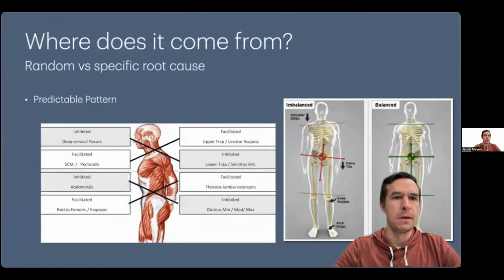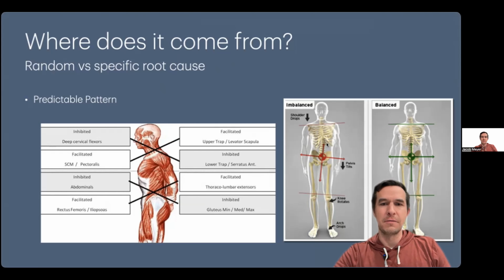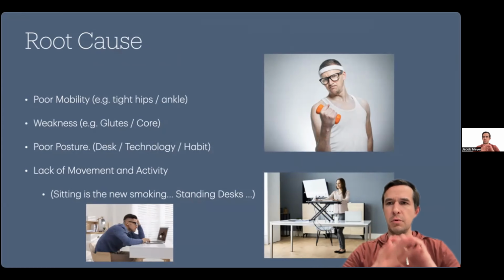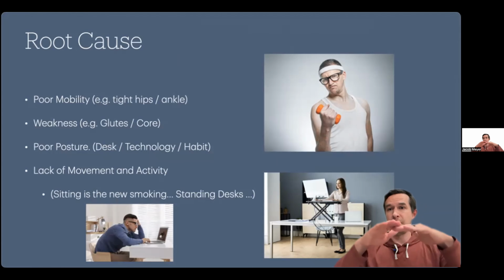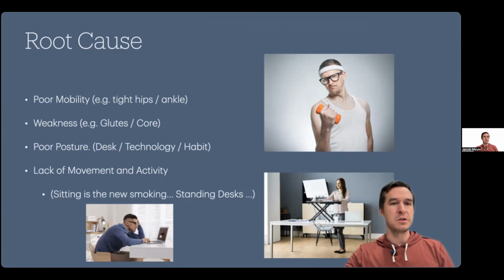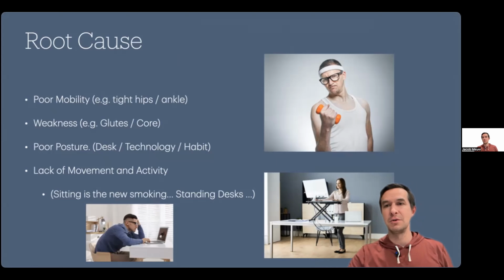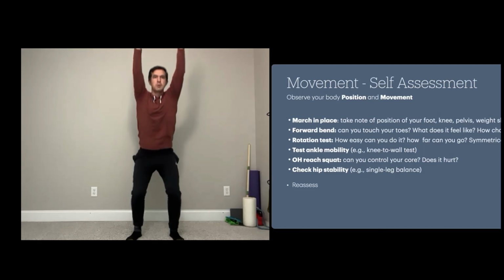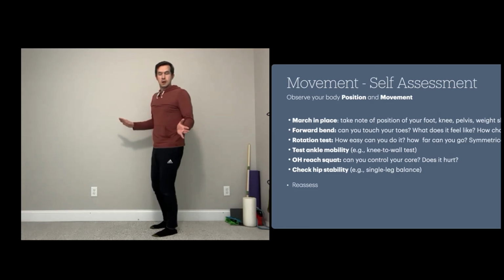Identify the Root Causes of Your Pain 🔍 | Day 4 Challenge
Pain is rarely random—it follows predictable patterns. On Day 4, we uncover common root causes of pain and how to assess them yourself. 🔧

🔑 Topics Covered:

Key contributors to pain (mobility, weakness, posture)
Simple self-assessments you can try today
Understanding your unique pain pattern
💡 Share your assessment results in the group!